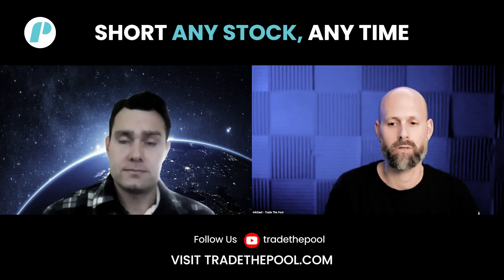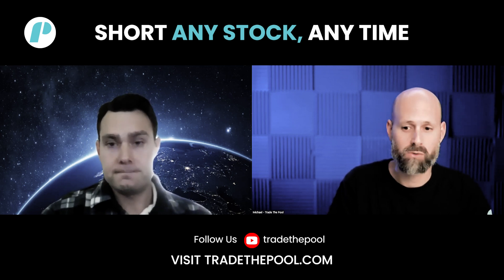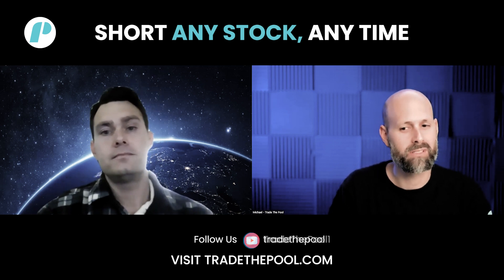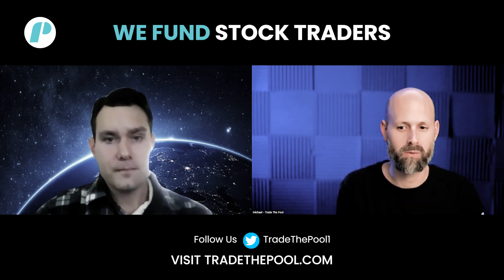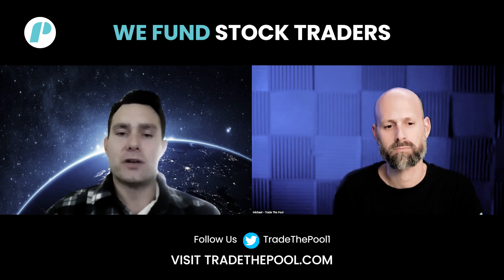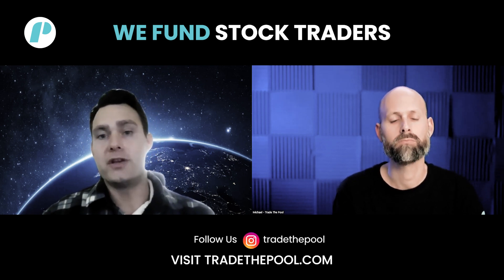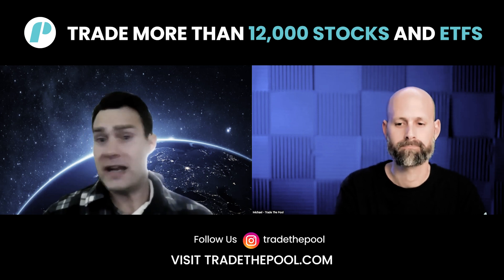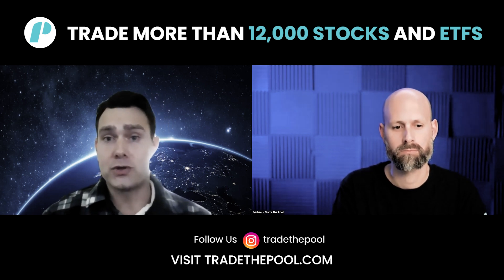Step up Your Trading Game With Trade-Ideas - Trade The Pool Fund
TTP continues to connect our traders to the big players in the industry!

👉 Sign-up for Trade The Pool program and get Trade-Ideas FOR FREE!

With a high reputation of more than 20 years, Trade Ideas offers cutting-edge technology that will greatly enhance your trading.

⭐Their innovative solutions will give you a real edge in the market:

*Artificial Intelligence
*Suggested Entry & Exit Signals
*Real-Time Stock Racing
*Alert Windows
*Full Quote Windows
*With Trade-Ideas, you'll be ready to crush the averages.